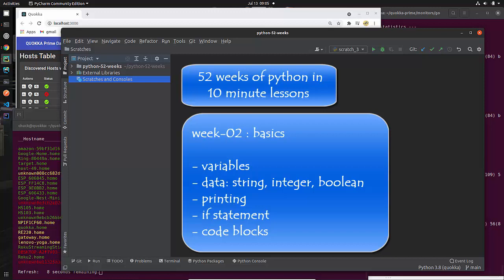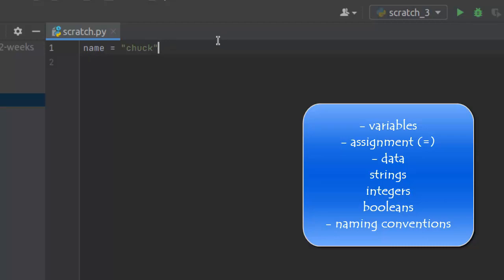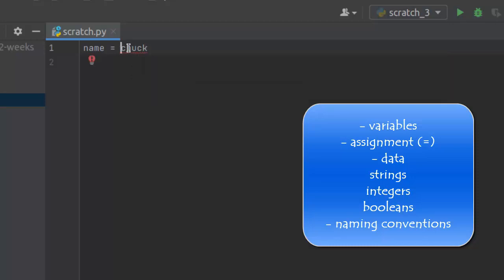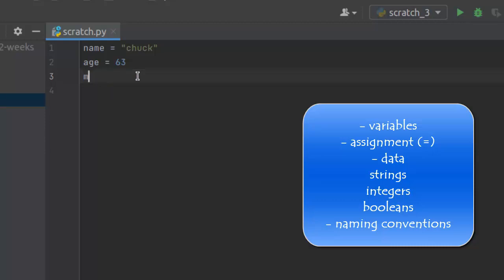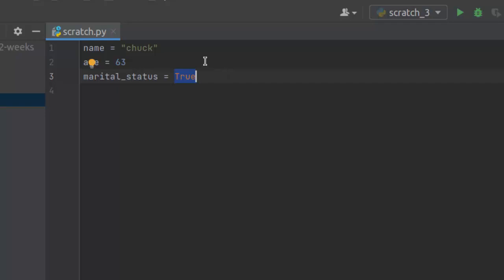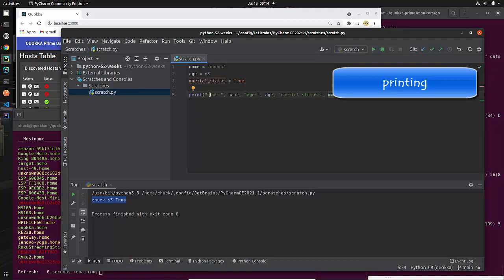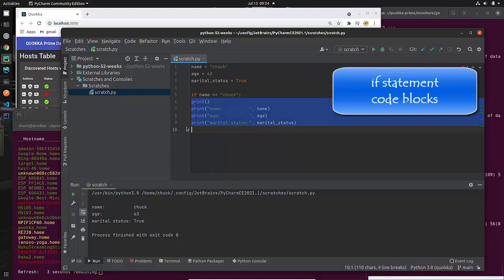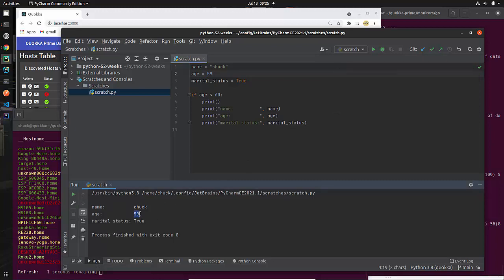week 02 (52-in-10) - basics of python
Explains some of the most basic stuff about Python, including variables, strings, integers, booleans, and also printing, if statements, and code blocks.